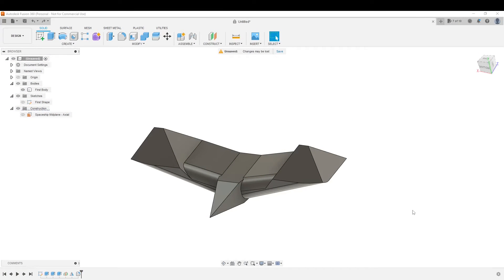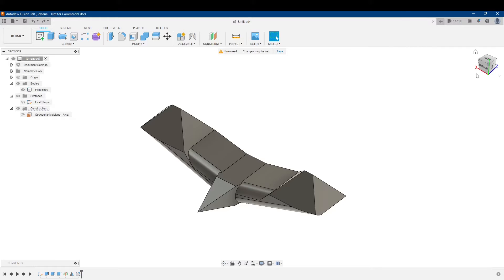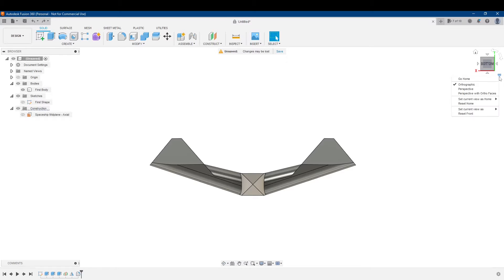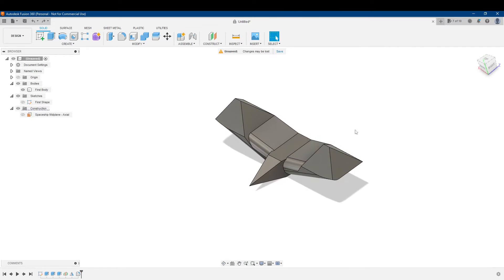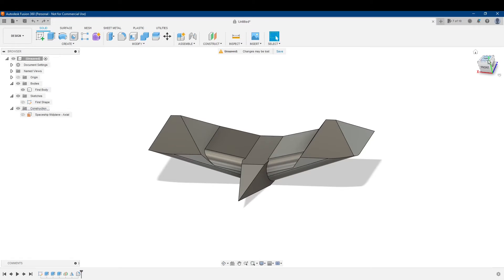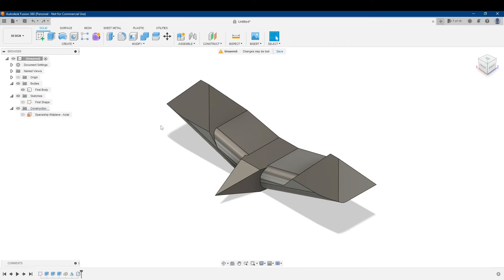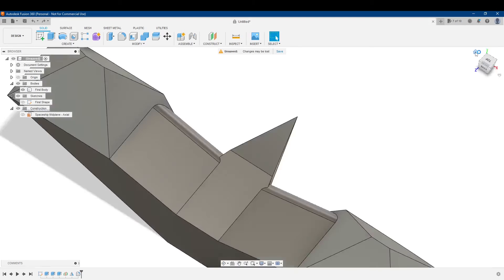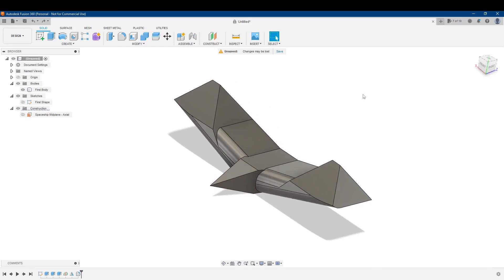How to Change Your Default Views in Fusion 360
I am a longtime CAD user and 3D printing hobbyist.  I decided to share what I've learned about Autodesk Fusion 360 through my regular use of the software and hope that others can learn how to put their ideas into a CAD environment.  Perhaps one day those ideas can be a reality.

This video provides a brief summary about how to change your model space's default views.  You may want to do this if you find that your model's bottom is its top when it shouldn't be, or when your "Home" view is not the first part of the model you want to see when you open your design file.

I do not work for Autodesk - I just use their software and want to help anyone interested in working with it get to know it!